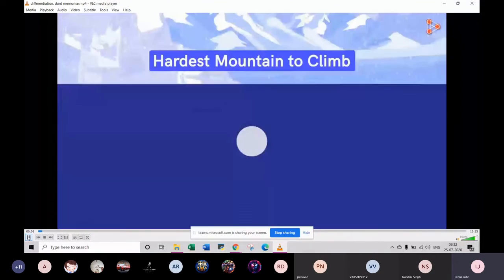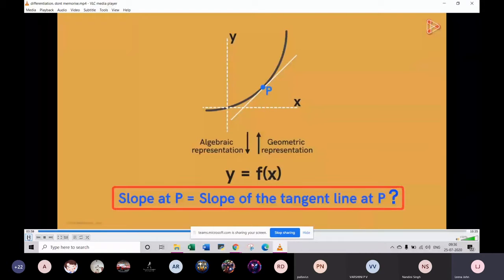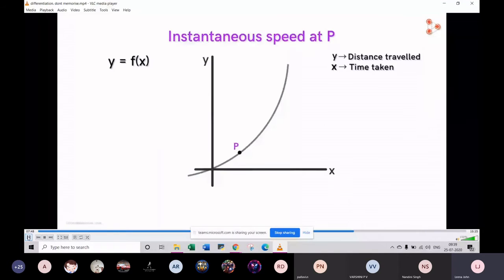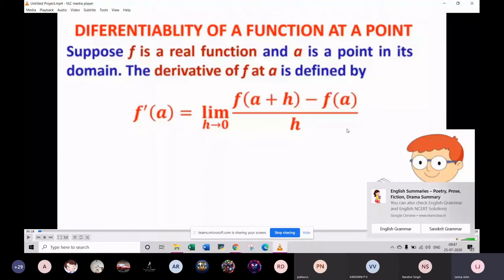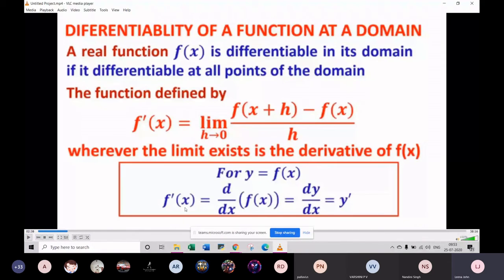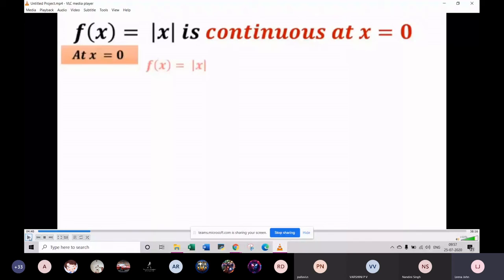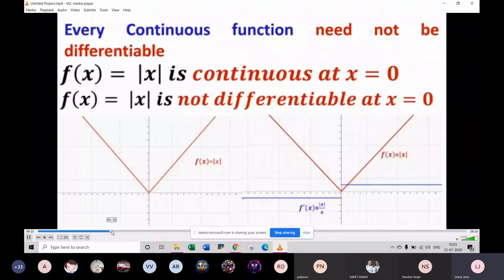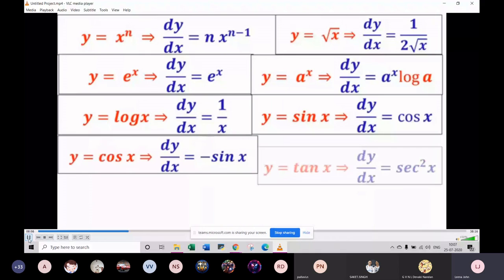differentiability period 1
an introductory class of differentiation (ncert ) period 1